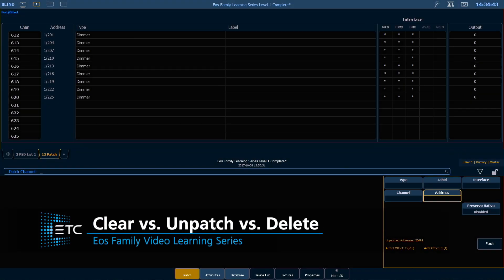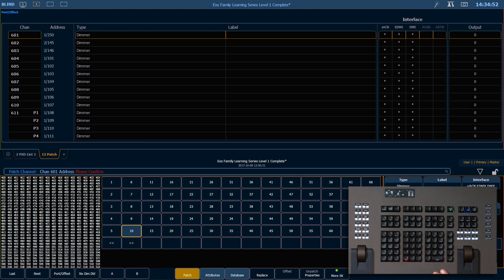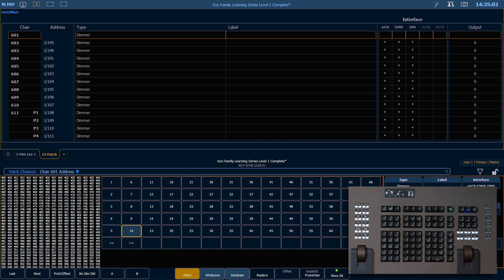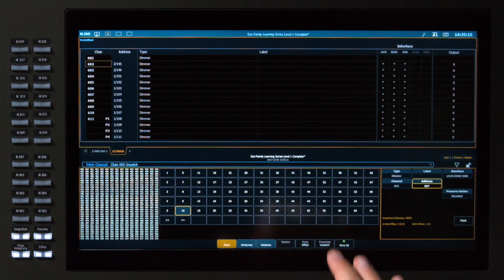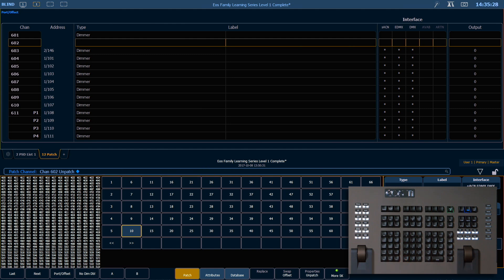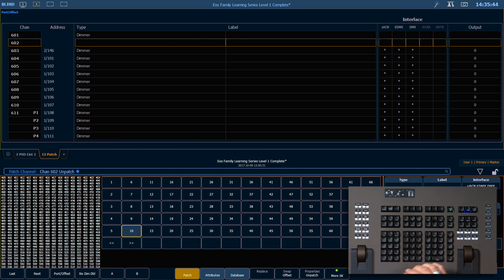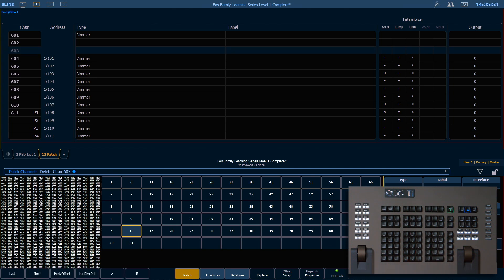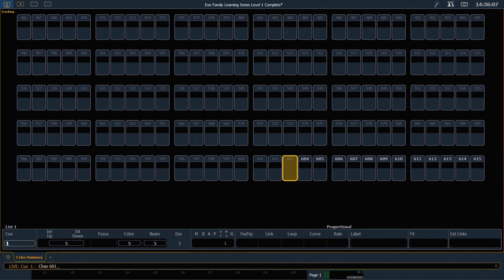Clear vs. Unpatch vs. Delete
Here's a quick video to guides you through the three ways of clearing information in Patch.

For emergency/technical assistance contact ETC Technical Services @:
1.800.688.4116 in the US